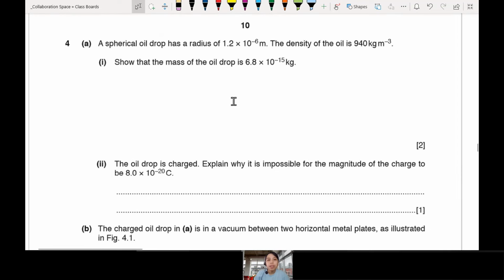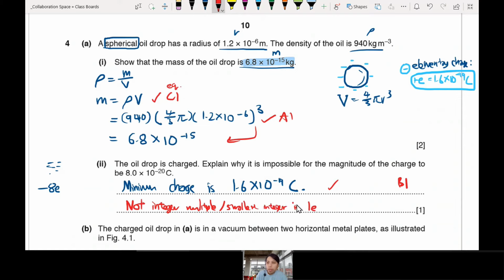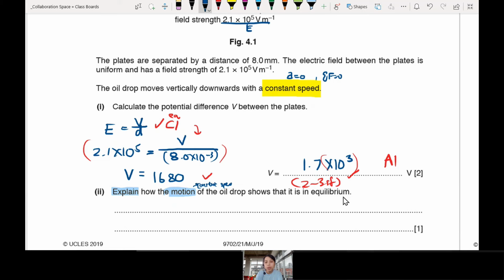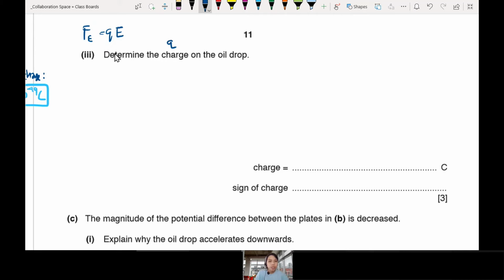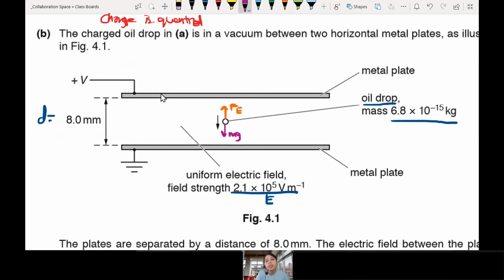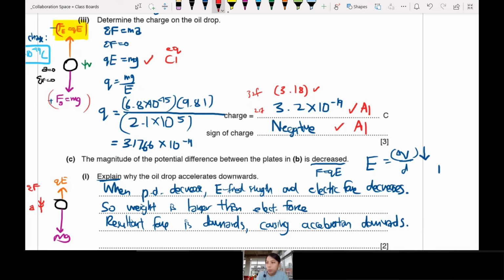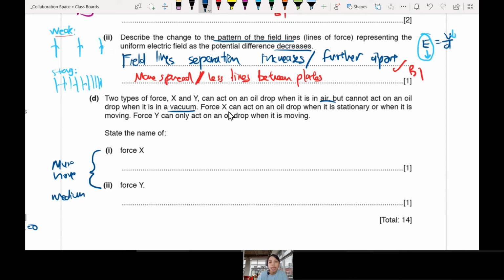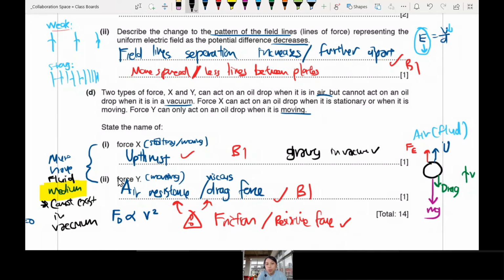MJ19 P21 Q4 Oil Drop in Uniform Electric Field | May/June 2019 | Cambridge A Level 9702 Physics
9702/21/M/J/19: (a) A spherical oil drop has a radius of 1.2 × 10−6 m. The density of the oil is 940 kg m−3.
(i) Show that the mass of the oil drop is 6.8 × 10−15 kg.
(ii) The oil drop is charged. Explain why it is impossible for the magnitude of the charge to be 8.0 × 10^−20 C.

(b) The charged oil drop in (a) is in a vacuum between two horizontal metal plates, as illustrated
in Fig. 4.1. The  plates  are  separated  by  a  distance  of  8.0  mm.  The  electric  field  between  the  plates  is  uniform and has a field strength of 2.1 × 10^5 V m−1. The oil drop moves vertically downwards with a constant speed.
(i) Calculate the potential difference V between the plates.
(ii) Explain how the motion of the oil drop shows that it is in equilibrium.
(iii) Determine the charge on the oil drop.

(c) The magnitude of the potential difference between the plates in (b) is decreased.
 (i) Explain why the oil drop accelerates downwards.
(ii) Describe the change to the pattern of the field lines (lines of force) representing  the uniform electric field as the potential difference decreases.

(d) Two types of force, X and Y, can act on an oil drop when it is in air, but cannot act on an oil
drop when it is in a vacuum. Force X can act on an oil drop when it is stationary or when it is
moving. Force Y can only act on an oil drop when it is moving. State the name of:
(i) force X (ii) force Y

9702_s19_qp21